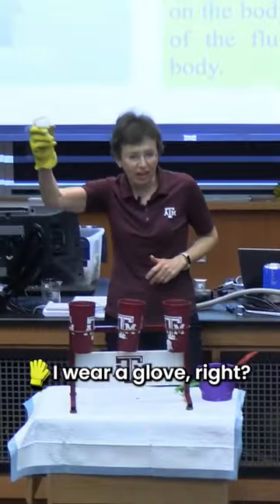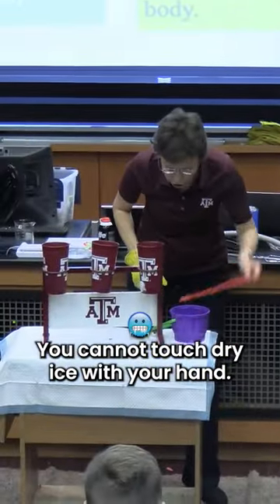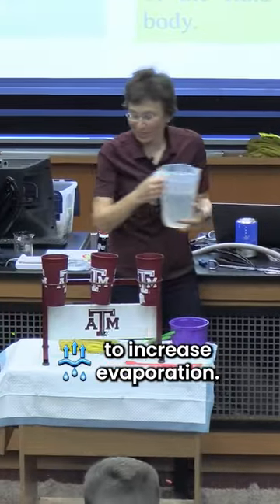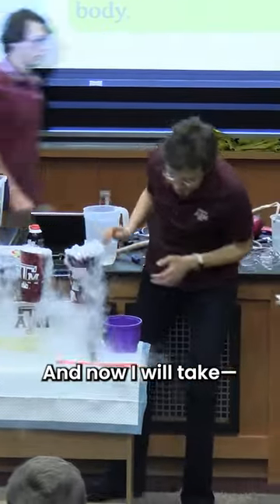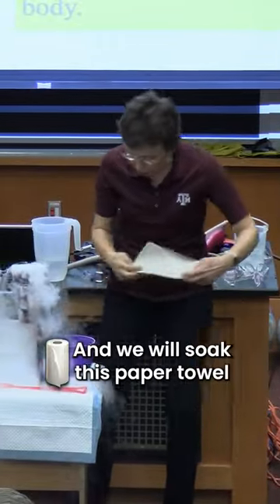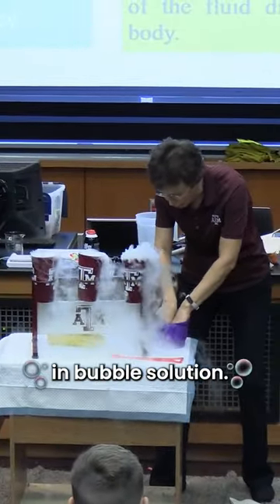Make a giant bubble with dryice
*Parents* can have fun with your kids making giant expanding bubbles using dry ice, water, bubble solution and a paper towel.

Dry ice can be purchased at your local grocery stores. Wear a garden glove or use tongs while handling it so you do not freeze your skin.